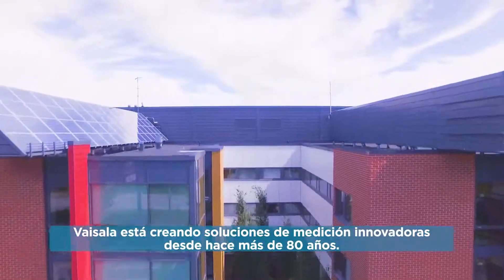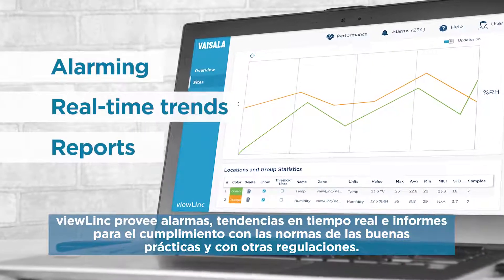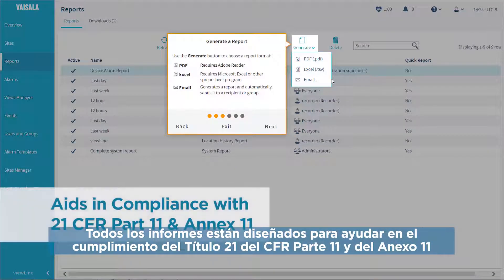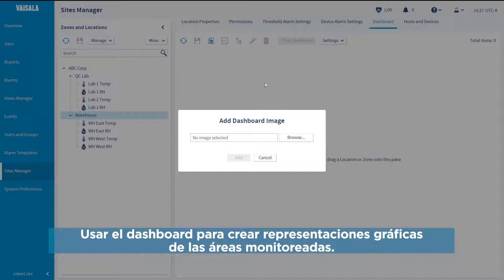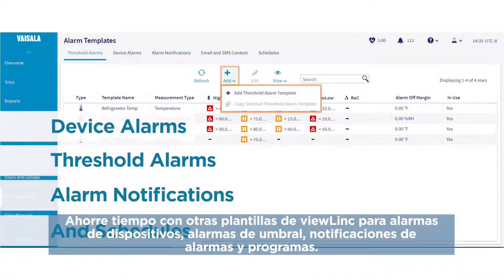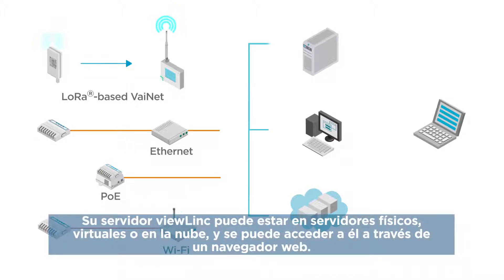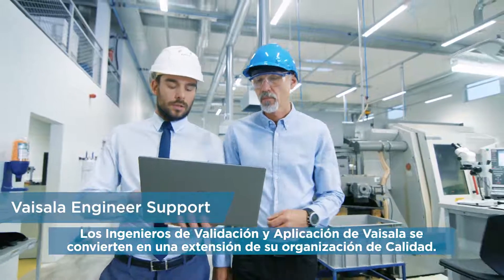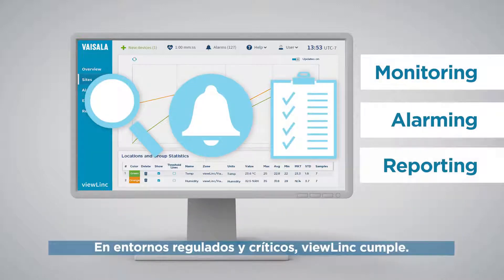Sistema de Monitorización Continua - Subtitulado en español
El sistema de monitorización continua de Vaisala es una solución total, con registradores de datos, software, servicio y validación IQOQ. El sistema brinda una interfaz fácil de usar y registradores de datos precisos para medir la temperatura, humedad, presión diferencial, CO2 y demás parámetros. Diseñado para entornos regulados críticos, el sistema se puede personalizar para la monitorización del ambiente en toda la empresa.